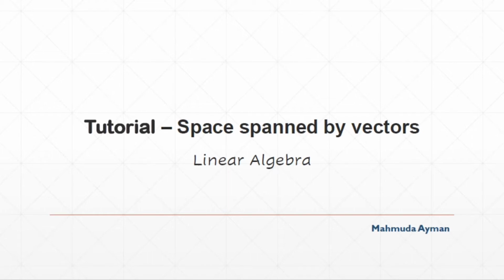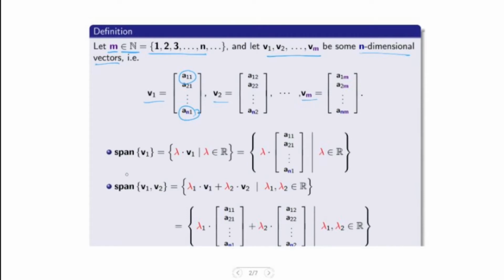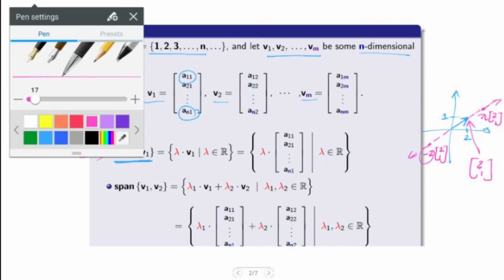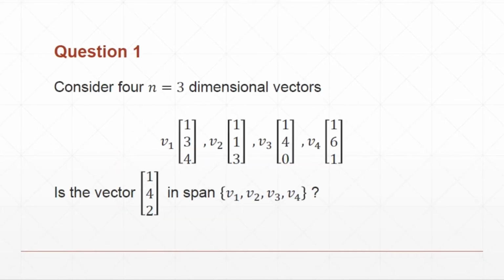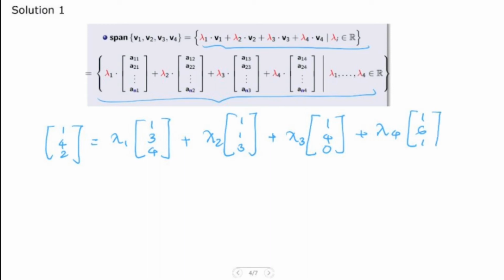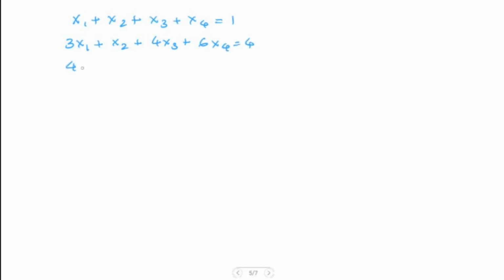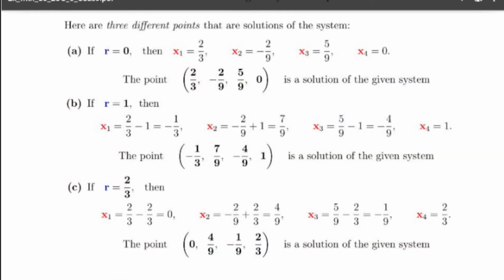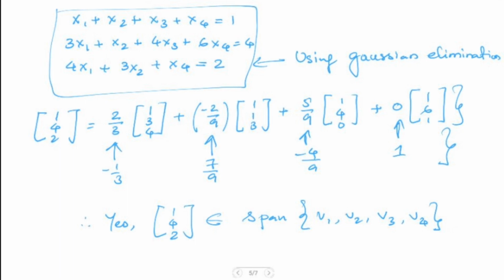Space spanned by vectors | Part 1 | Linear Algebra